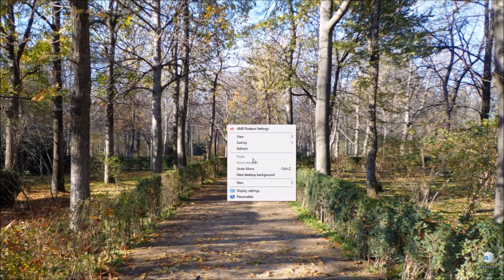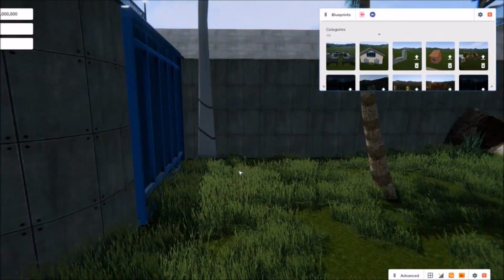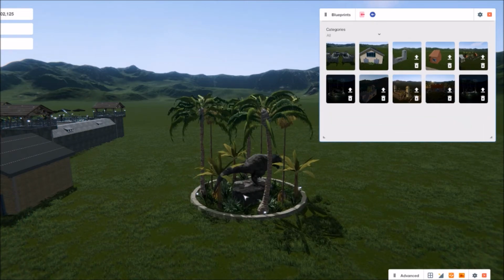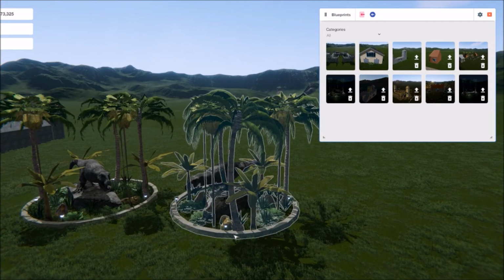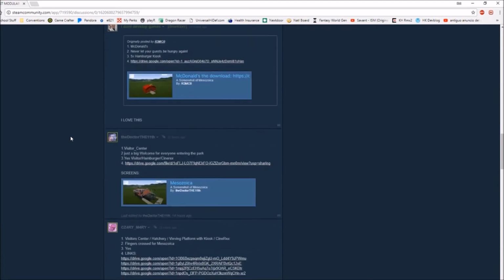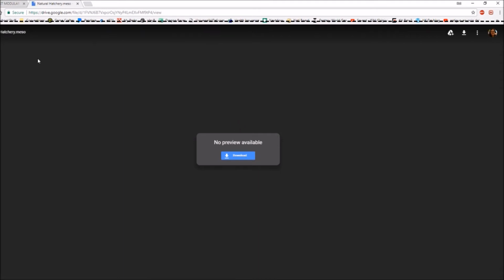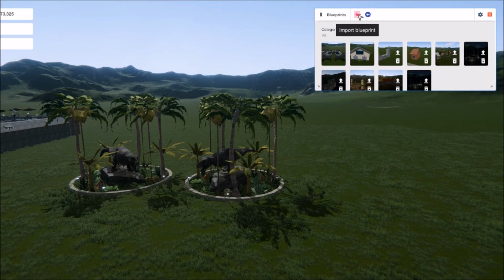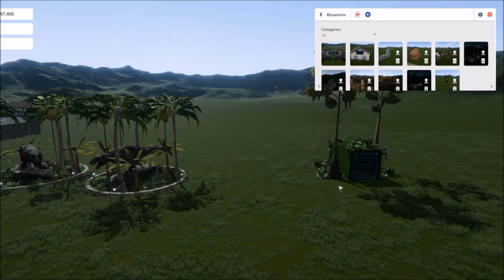OFFICIAL Mesozoica Blueprint Use Tutorial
Learn how to upload and share your blueprints, as well as adding other people's blueprints to your game!